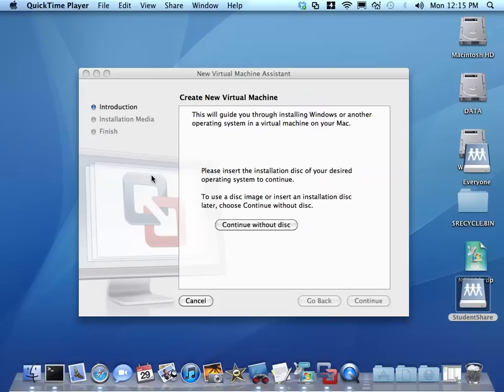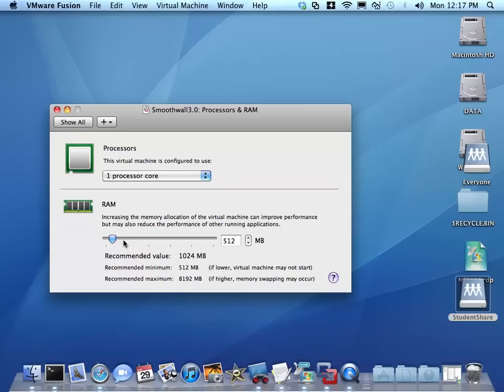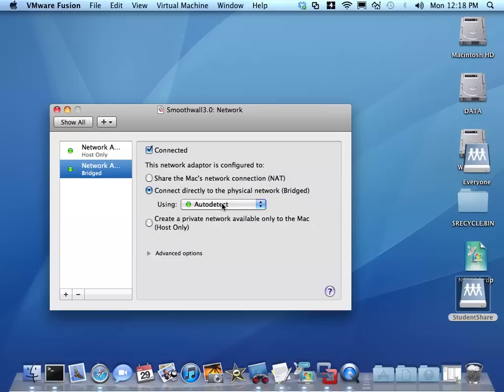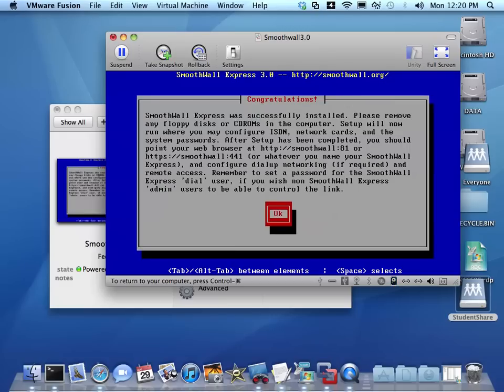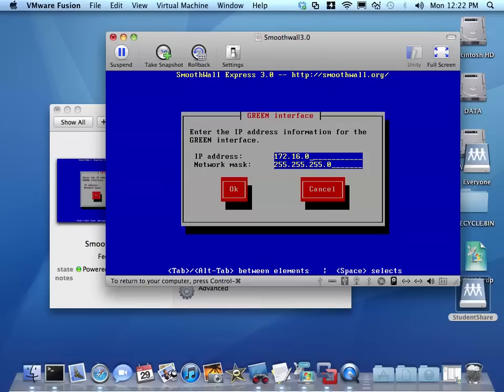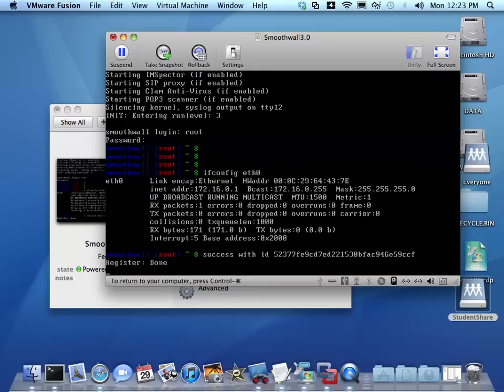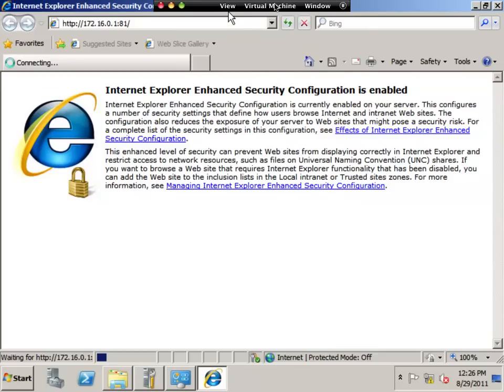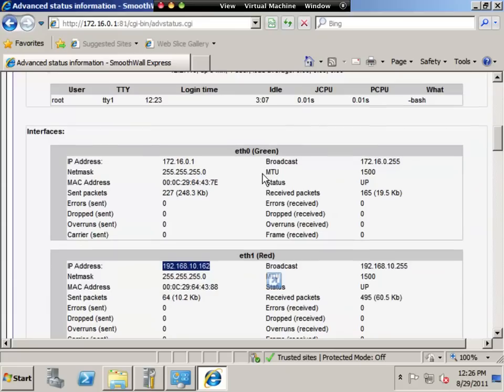Configuring Smoothwall 3.0 in VMware Fusion